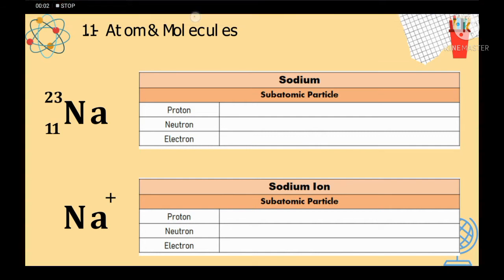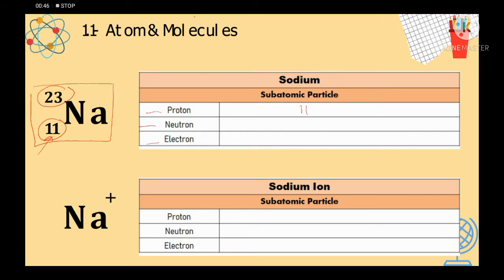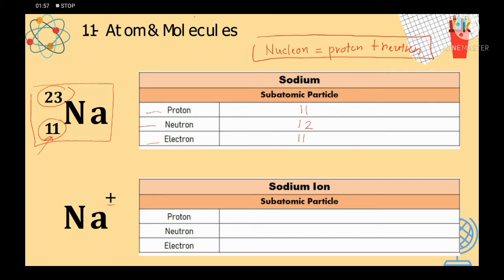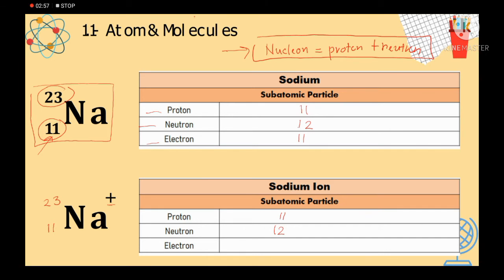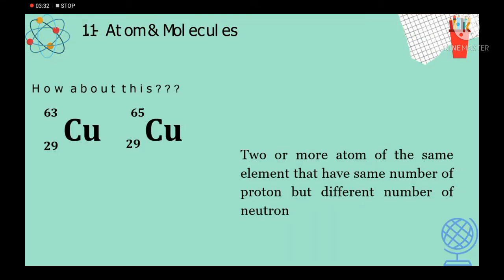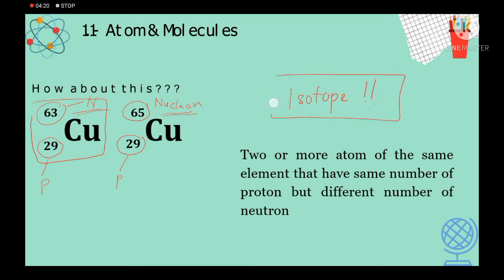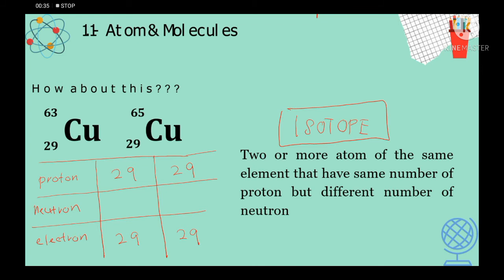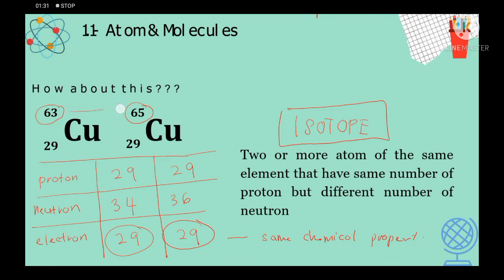1.1- Atom & Molecules ( Part 2)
1. The difference between isotopic notation of atom and its ion.

2. Defination of isotope

3. Difference and similarity between isotope